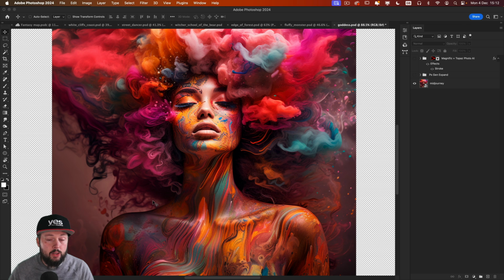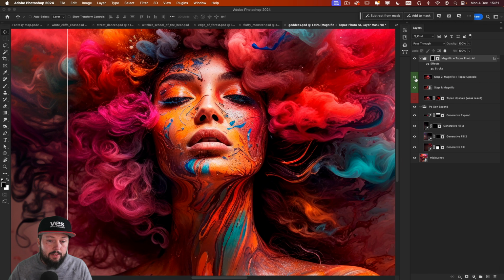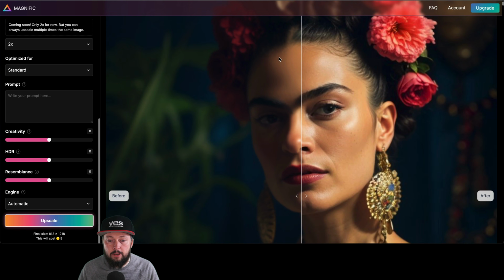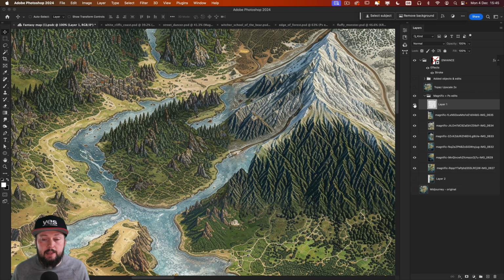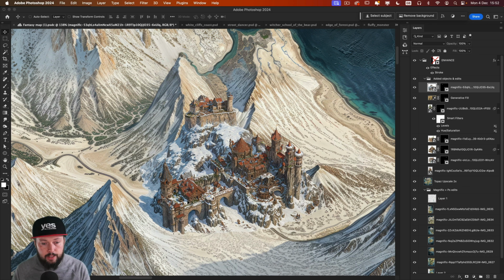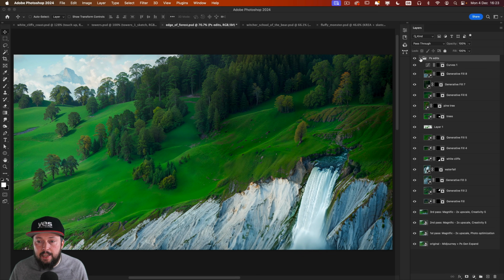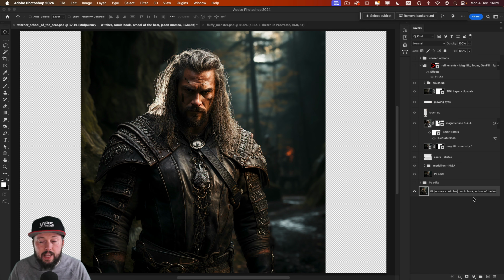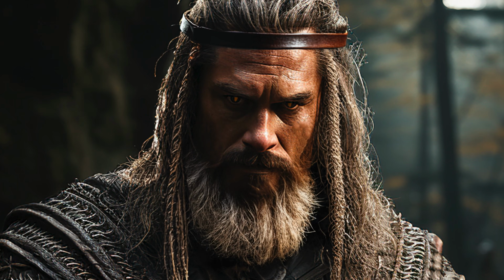Image Upscaler & Enhancer Workflow with Magnific AI | Mind-blowing results 🤯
What do you think about the role of AI in design? I'd like to invite you to our dedicated "AI for Designers" space in our YES Community, to join the conversation. You can reg. for free.

If you'd like to test your design skills on 3 creative projects, please

NEW PHOTOSHOP COURSE
»»» I have a brand new release, called Photoshop Fast Track!
It focuses on the latest, most effective workflows. If you are ready to level up your game in Photoshop in record time, check it out:

In this tutorial I show you a new AI image upscaler and enhancer tool that is simply magical and find out how I combined it into a special workflow!

00:00 Introduction
00:31 Goddess of creativity
01:22 Midjourney / Topaz Photo AI
02:02 Magnific AI / Topaz Photo AI
04:25 Magnific workspace
07:14 Fantasy World Map
12:45 PS Fast Track Information
13:05 Dancer example / KREA
14:59 Concept art
18:20 Witcher
20:17 Character Art / Procreate / KREA